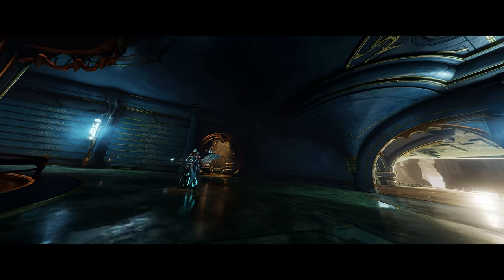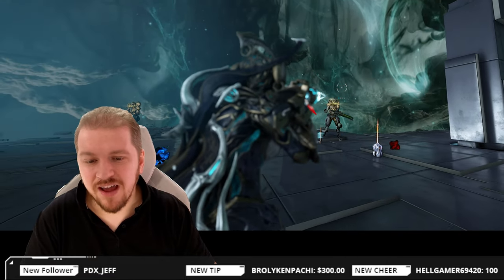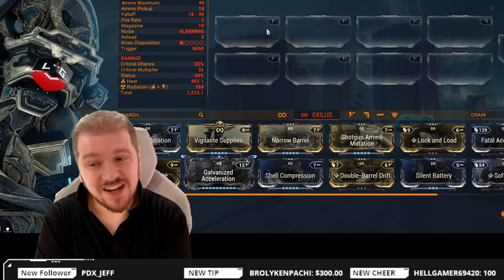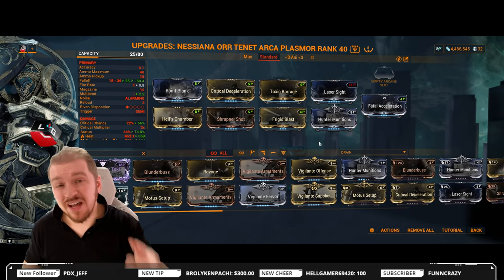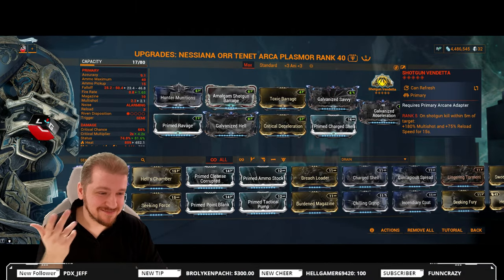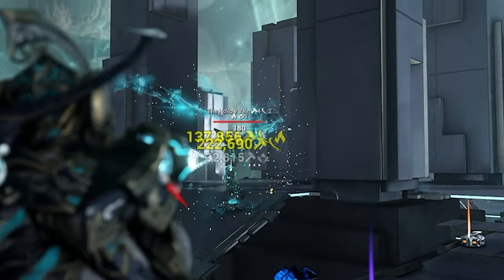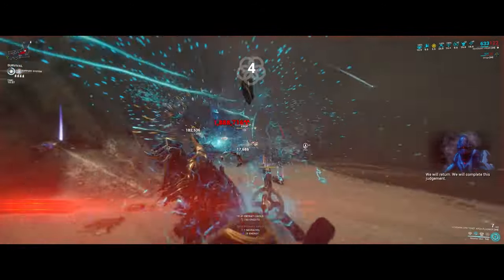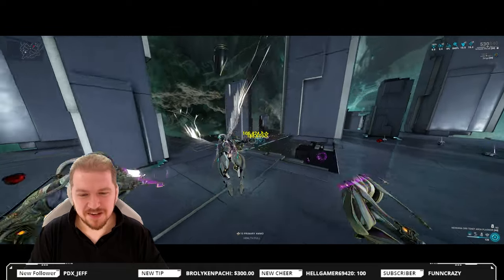Tenet Arca Plasmor Build 2024 (Guide) - Funneled Devastation (Warframe Gameplay)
Ultimate Tenet Arca Plasmor Build Guide 2024: Master the Steel Path in Warframe

Dive into the ultimate 2024 Tenet Arca Plasmor Build Guide, tailored for Warframe enthusiasts aiming to conquer the Steel Path and beyond! This video is your definitive source for mastering one of the most powerful weapons in the Warframe universe. Whether you're tackling the toughest enemies Warframe has to offer or just looking to enhance your gameplay, our guide provides all the insights you need.

We break down the best mod setups, and synergies with Warframes to ensure your Tenet Arca Plasmor is not just powerful, but unstoppable. From maximizing damage output to optimizing utility, our detailed walkthrough covers everything from the basics to pro-level tactics.

Perfect for both veterans and newcomers, this guide will elevate your Tenet Arca Plasmor game, ensuring you're prepared for any challenge, especially the rigorous demands of the Steel Path. Learn how to tailor your build for different scenarios, ensuring peak performance in solo missions, team play, and high-stakes Steel Path battles.

Stay ahead of the curve with our expert insights, and turn your Tenet Arca Plasmor into a weapon of legend.

Share your thoughts and your own Tenet Arca Plasmor experiences in the comments below to join our growing community of Warframe experts and enthusiasts. Your next level of mastery starts here!